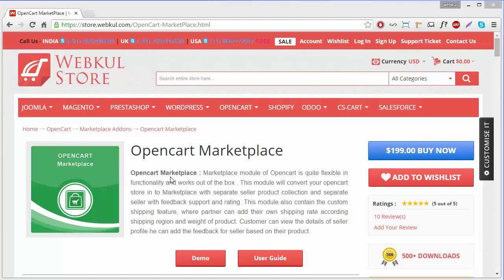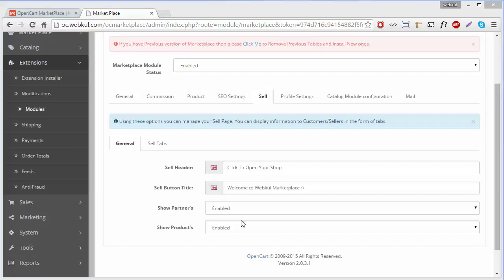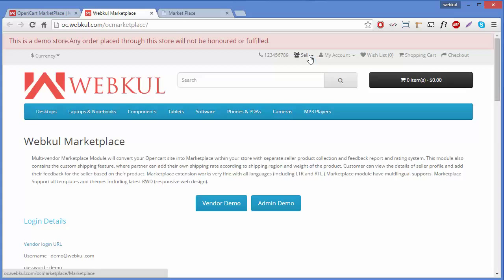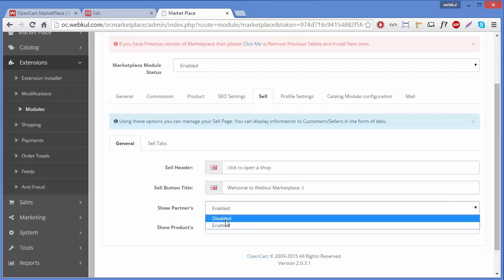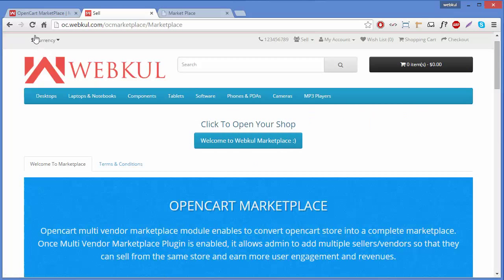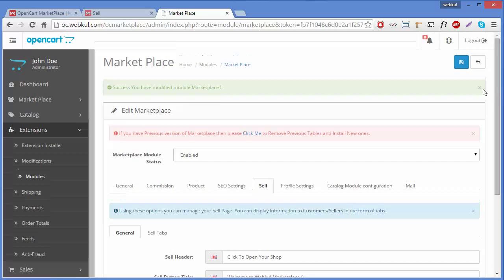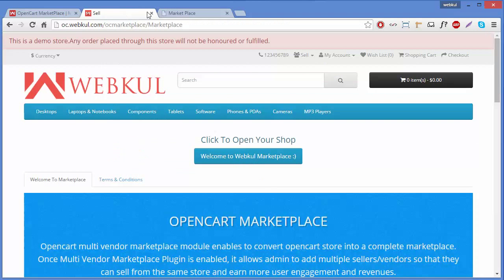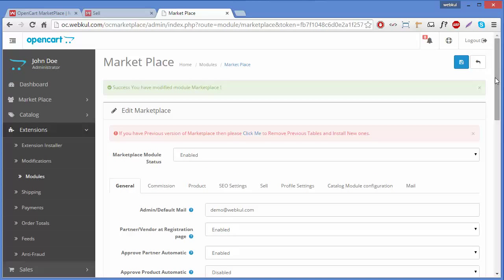Opencart Marketplace Landing Page Setting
Opencart marketplace ) comes with a very attractive landing page . This video will explain how a shop owner can setup his landing page using webkul opencart marketplace admin setting management .

2. Raise a Ticket via our HelpDesk system